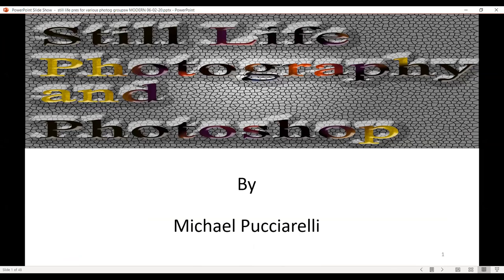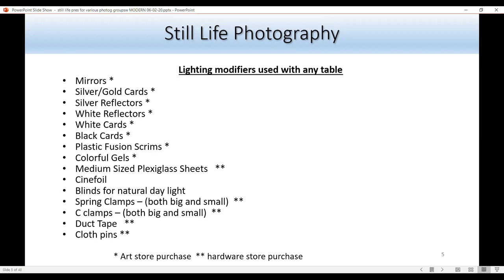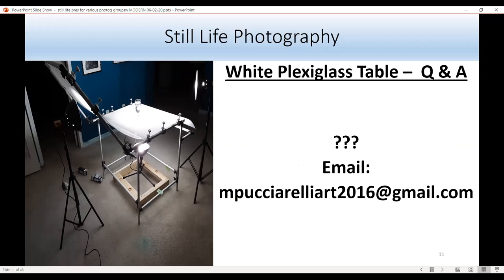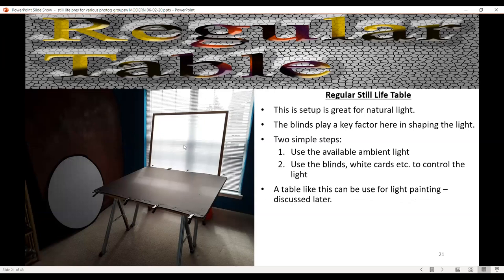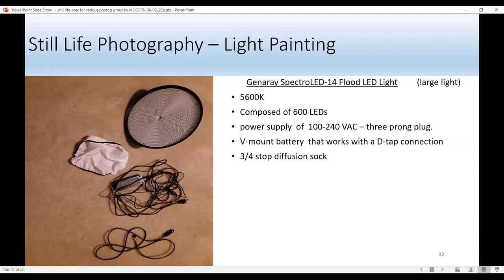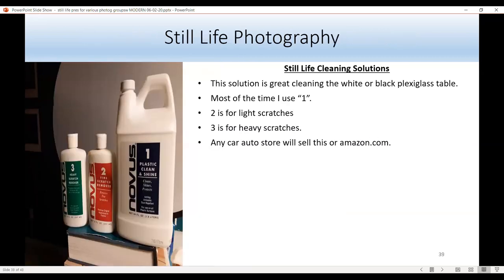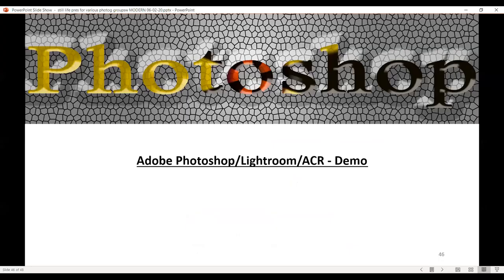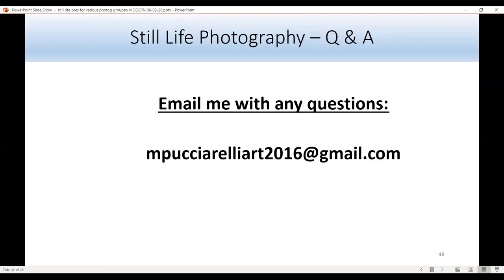Still Life Photography and Photoshop of Fine Art of Michael Pucciarelli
This webinar is about the still life photography of Michael Pucciarelli.  Michael owns a business called Fine Art Photography of Michael Pucciarelli.
Several types photographs will be discussed, light painting, white plexi, and black plexi images.  Four different tables will be illustrated.  Michael
Likes to start with Adobe Camera Raw, and then sometimes Adobe Lightroom LRc.  Michael always finishes with Adobe Photoshop CC. Using different blend modes with Light painting really help bring the true character of his light painting images.  Michael uses several LED flash lights for his images.
Table of Contents:
1. Introduction:   0:0
2. Agenda:    1:53
3. Light Painting Modifier Page  2:58
4. White Plexiglass Table    6:02
5. Black Plexiglass Table    10:18
6. Regular Still Life Table: Natural Light   14:52
7. Regular Still Life Table: Light Painting   19:42
8. LED Light and Light Painting Information:     21:28
9. Foil Filters for LED Flashlights                 22:40
10. Camera Settings:   27:26
10. Light Modifiers Information:   32:38
11. Adobe Software Demo:  34:49